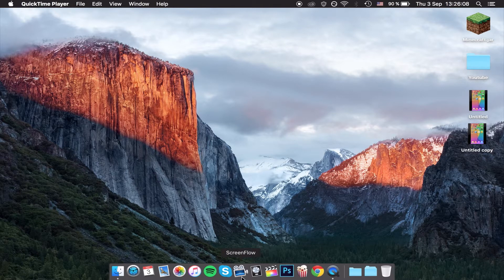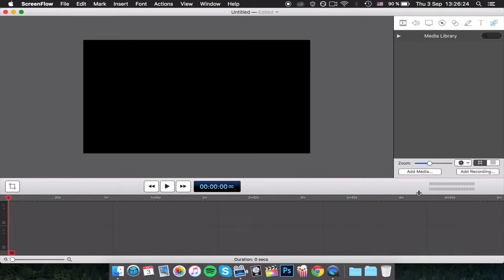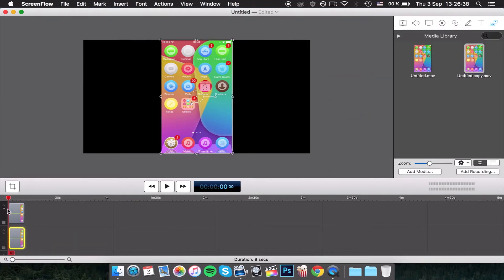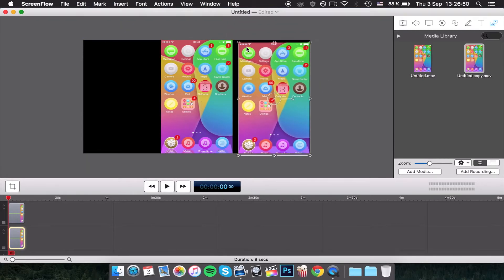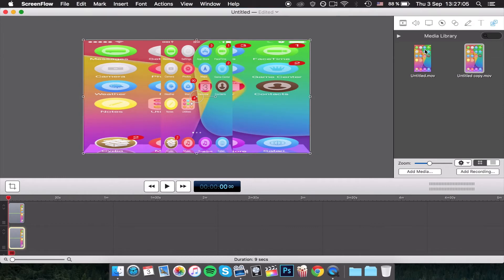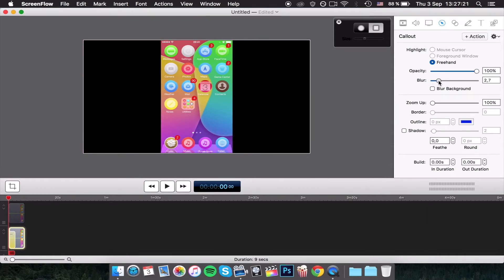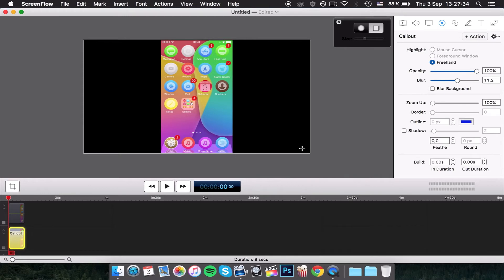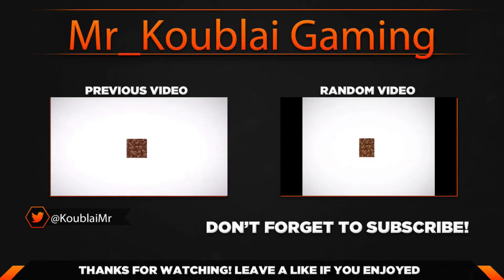How to add a Blur effect on screen flow 5!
Latest Video "HOW TO GET FREE MUSIC TO ITUNES! [WORKING 2016]"

Hey Guys this is Mr_Koublai Gaming and today I am showing you How to add a Blur effect on screen flow 5!
It is really simple it will only take a few minutes!

Steam: Milankoublai